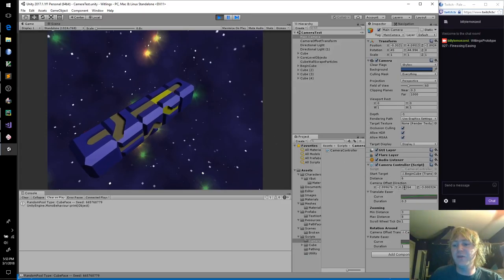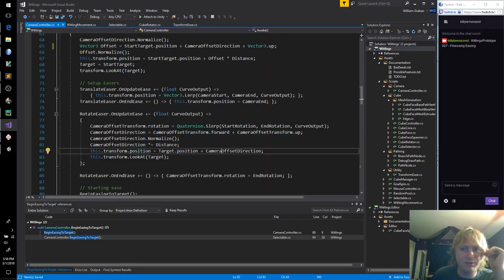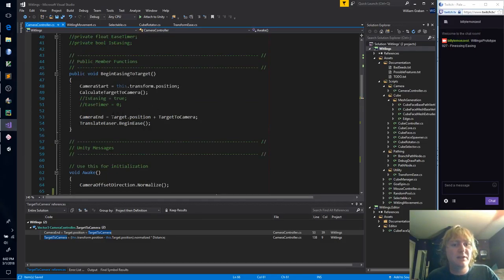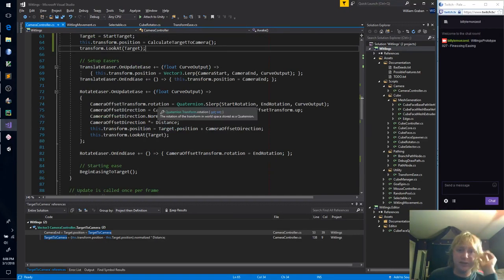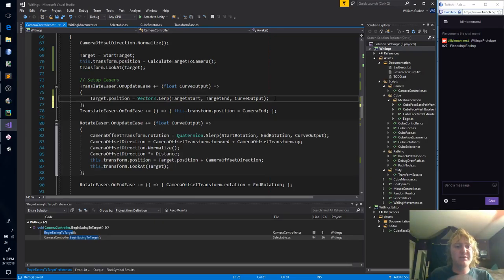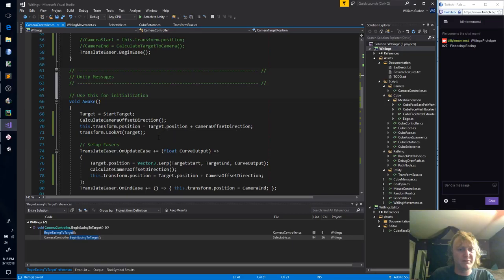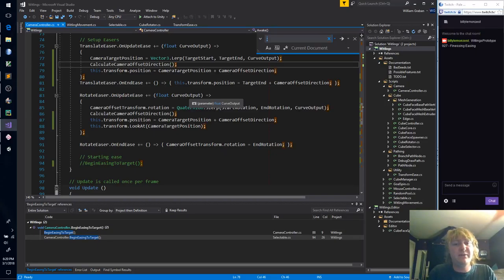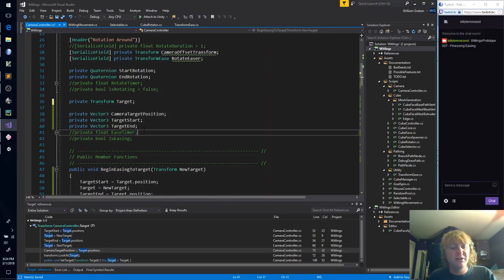WitlingsPrototype 027 - Finessing Easing